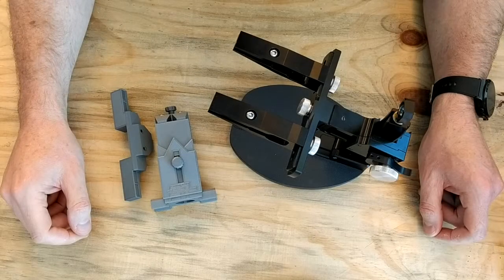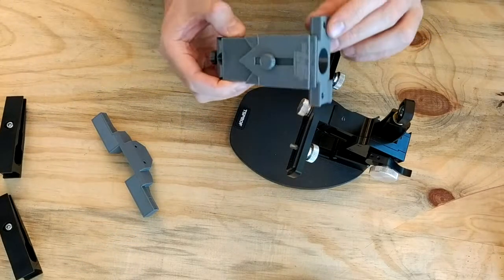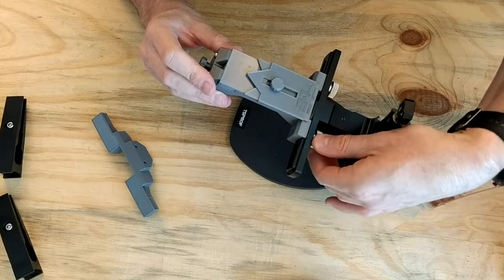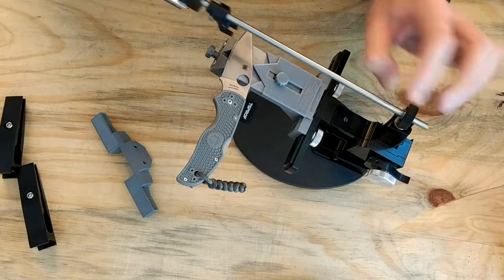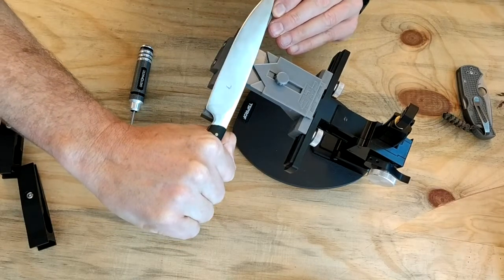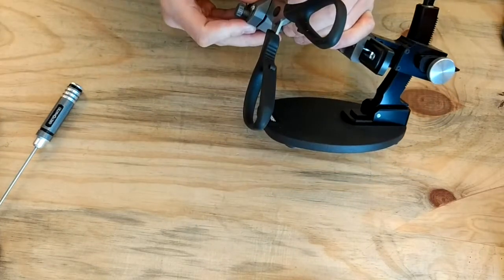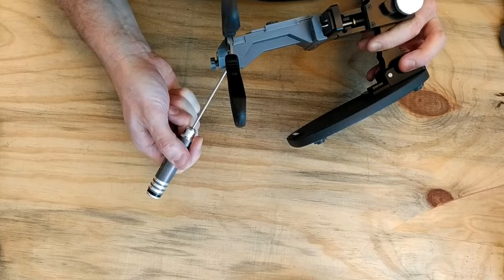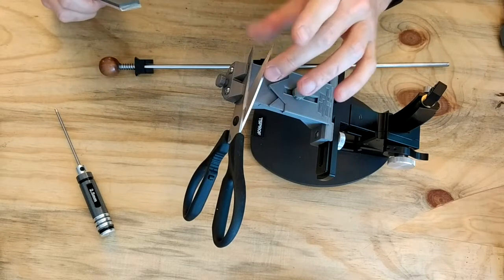Leading Edge Upgrades for TSProf K03, TSProf Kadet and TooHR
This is a short instructional video on how to install and use the Leading Edge magnetic platform on your TSProf K03, TSProf Kadet and TooHR unit. This version of my Leading Edge platform is compatible with all 3 of these systems.

Contents
0:00 - Introduction
0:44 - Installation
2:01 - EDC knife demo
3:00 - Long blade demo
3:51 - Scissors demo